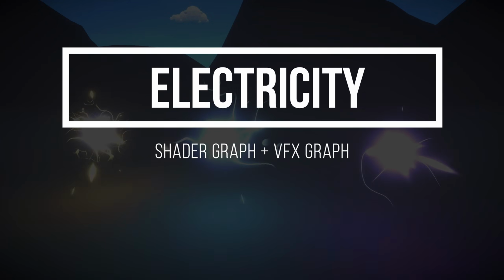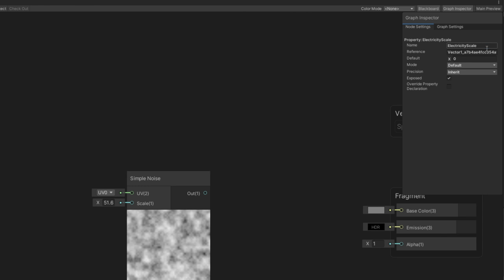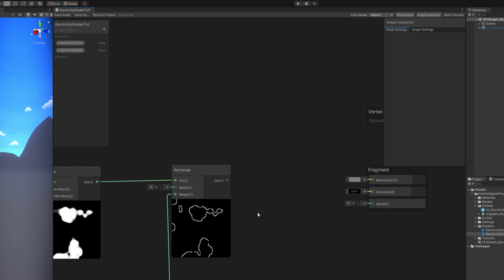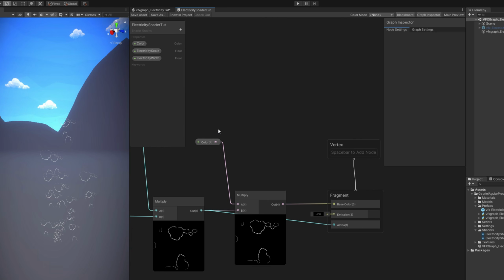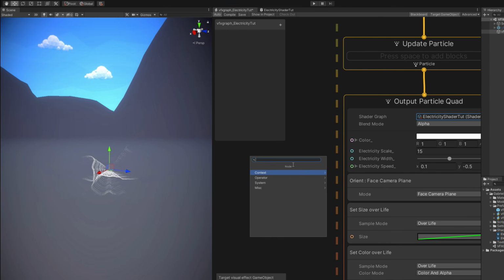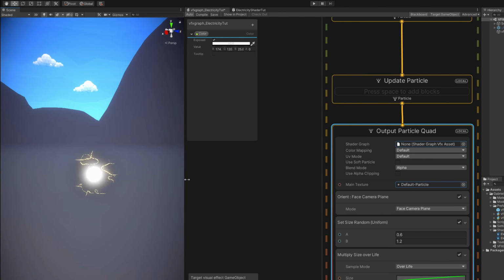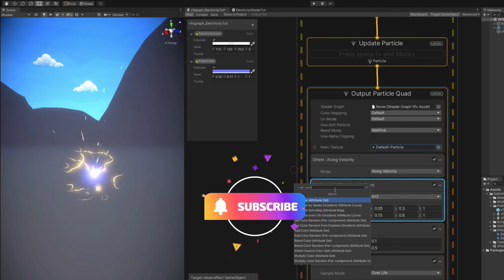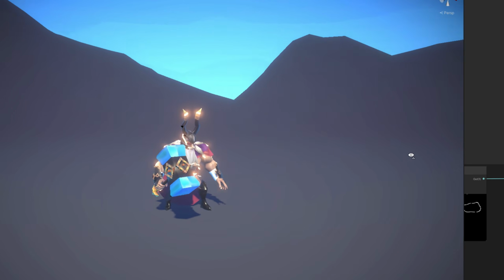Unity VFX Graph - Electricity Tutorial (Procedural Shader)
Let's see how to create procedural Electricity with Unity Shader Graph and how to use it with VFX Graph to create Electric Orbs. It's a pretty quick technique that can be used with 3d objects and it doesn't require any drawing skills, only Unity.

00:00 Intro
01:05 Electricity Shader
08:16 VFX Graph Electric Orb
14:40 Electricity Shader for Meshes
15:00 End Result

*Courses*